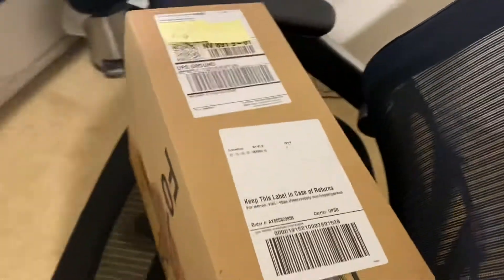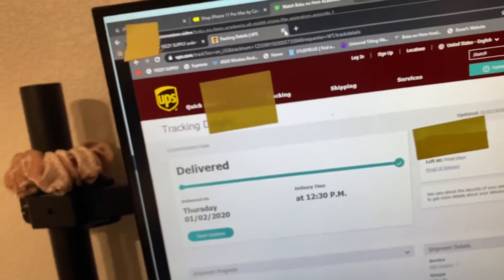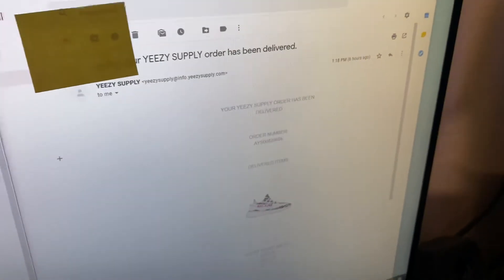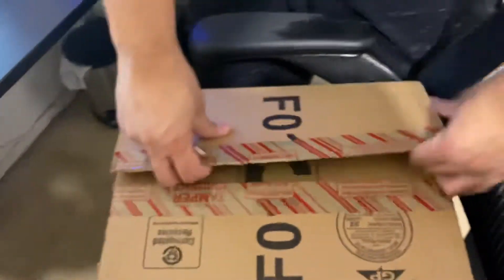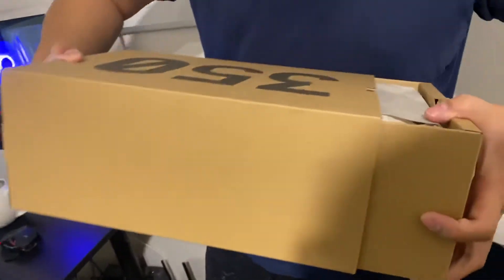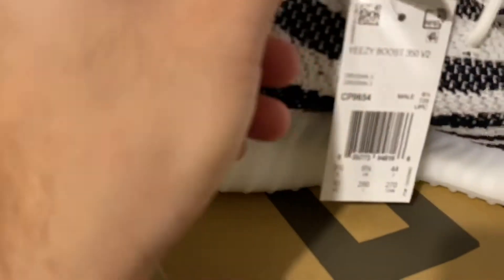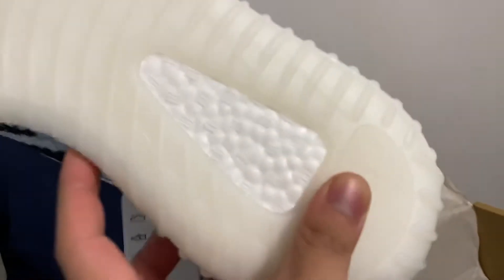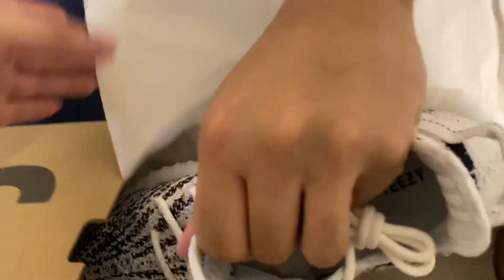Yeezy Zebra size 10 proof 100% authentic